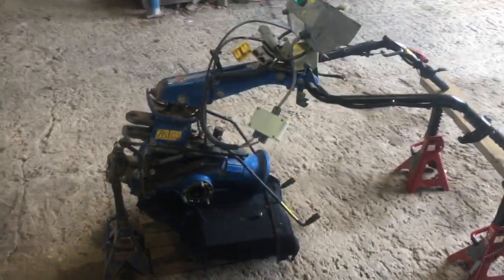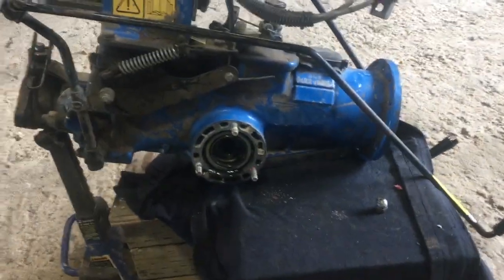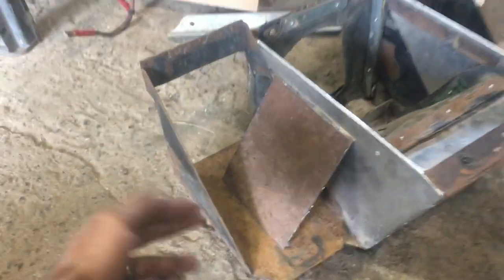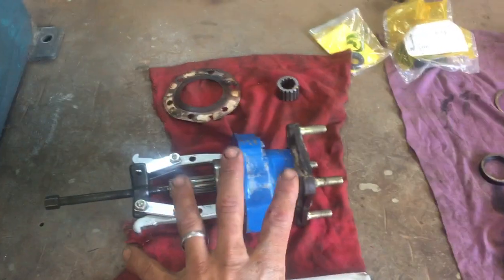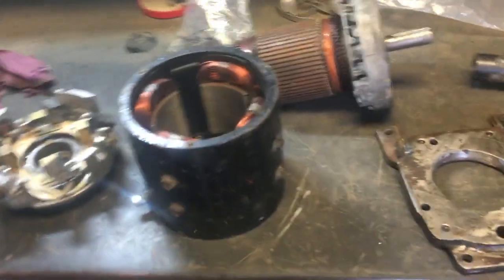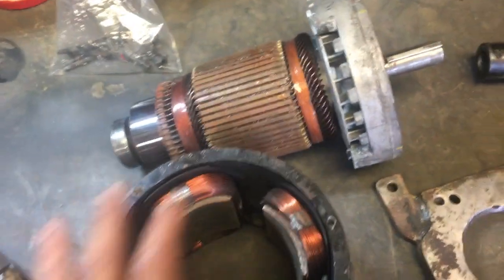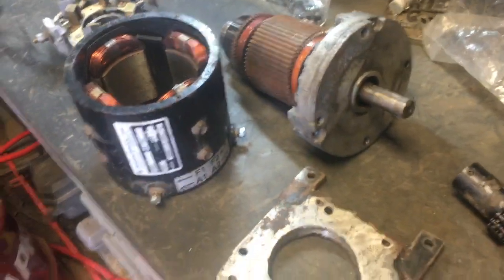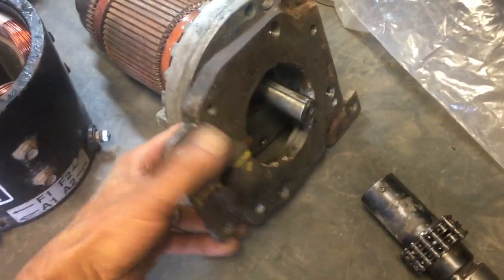Electric BCS tractor - deep inspection after 3 years in the field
Our BCS 2-wheeled tractor, which we converted to battery-electric power more than 3 years ago has been a great success so far but some leaky oil seals and the desire to switch from 10" to 12" wheels means it's time for a teardown and inspection.

This presents a good opportunity to see how the home-built drivetrain is holding up and see if the motor is showing any signs of wear after 3 years.  The short answer, no problems at all, the electric drivetrain looks like it'll last 20 years before it even needs new brushes for the DC motor!